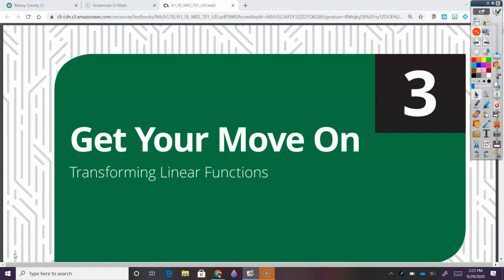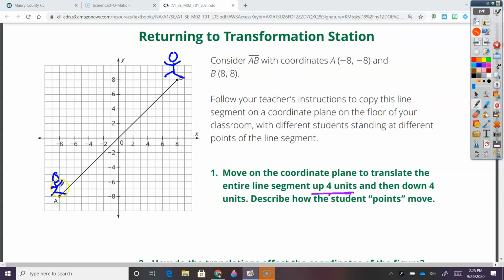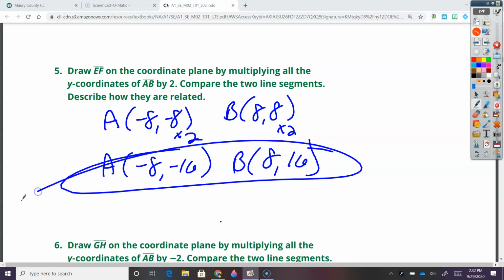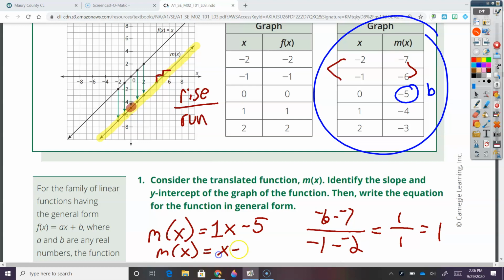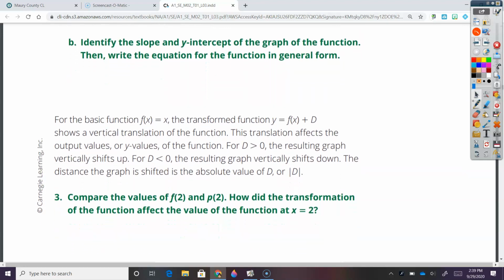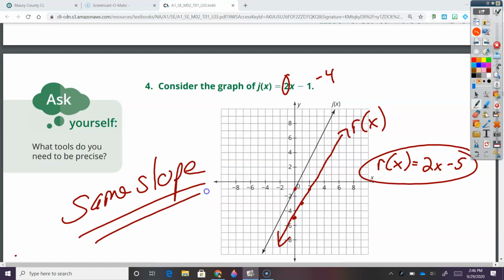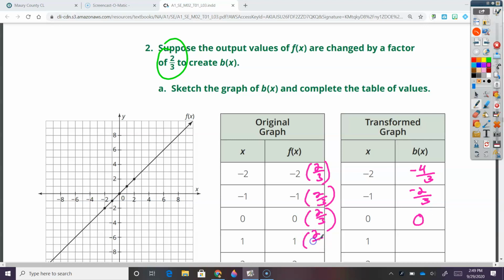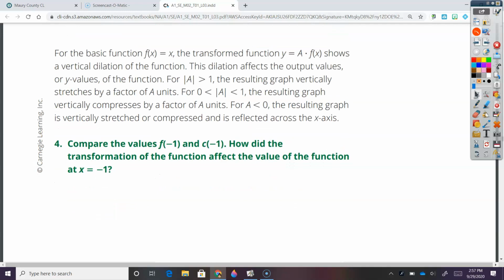Module 2 Topic 1 Lesson 3(day 1)